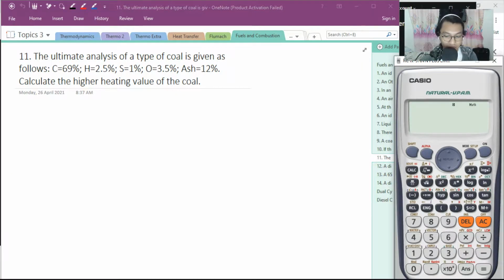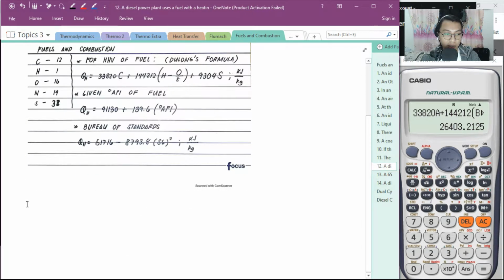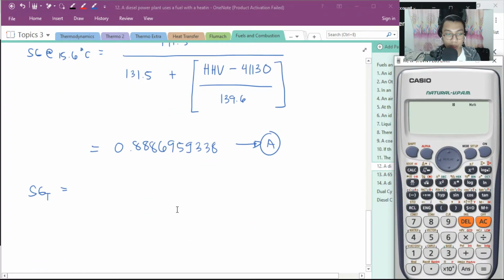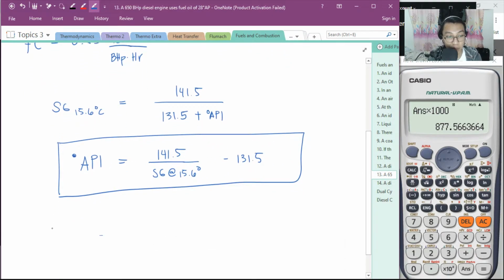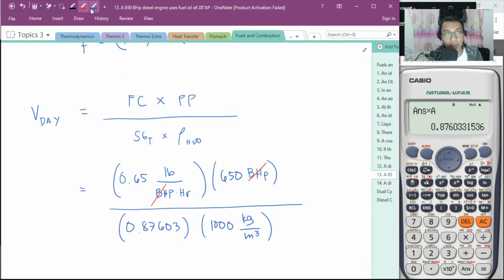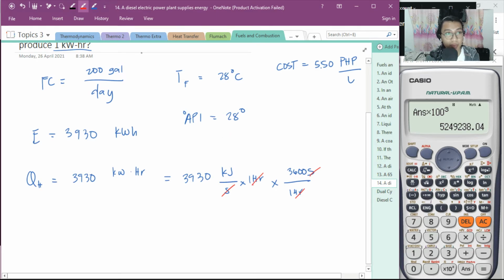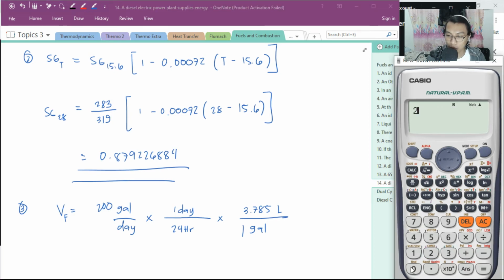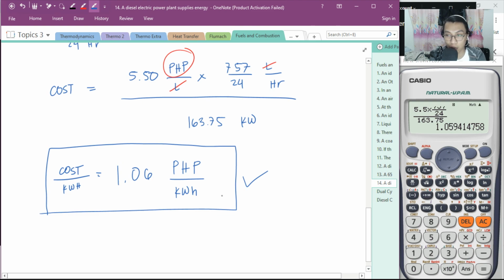Fuels and Combustion Review (11-14)